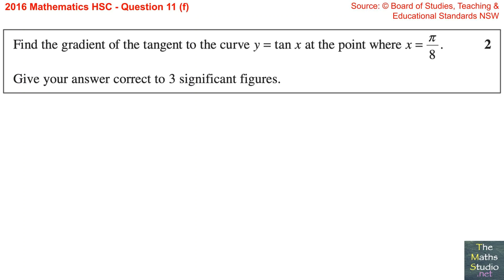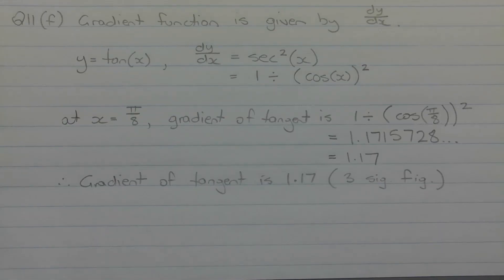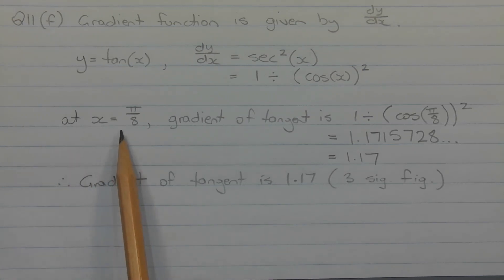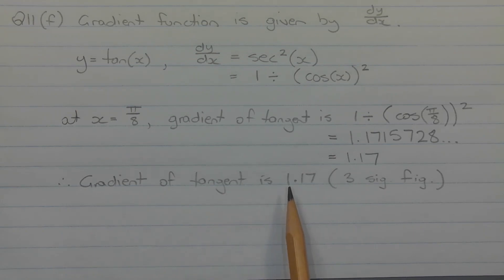2016 Maths 2u HSC Q11f Find gradient of tangent to curve y=tan(x) at point where x=pi/8